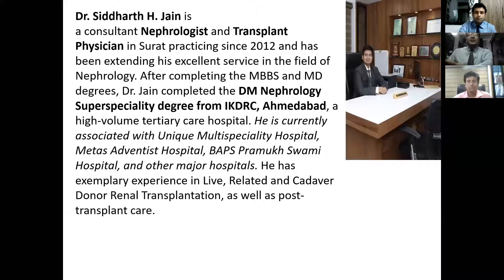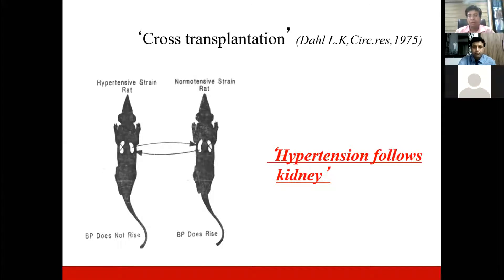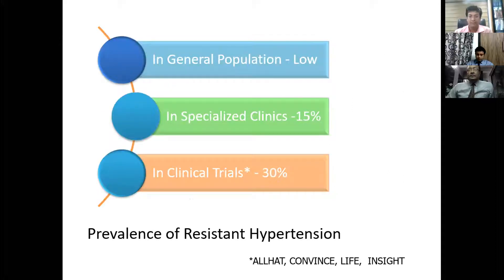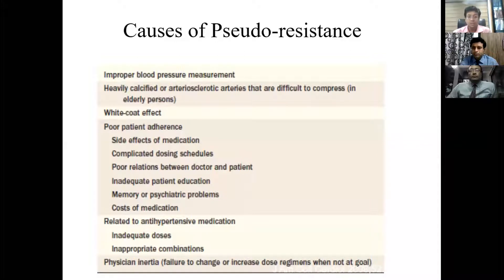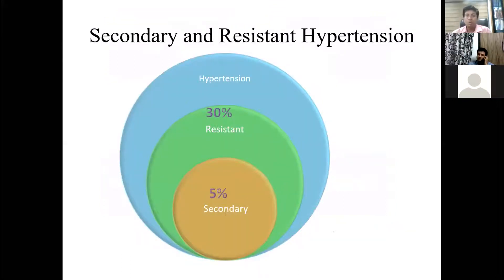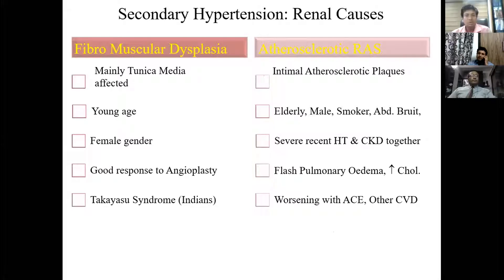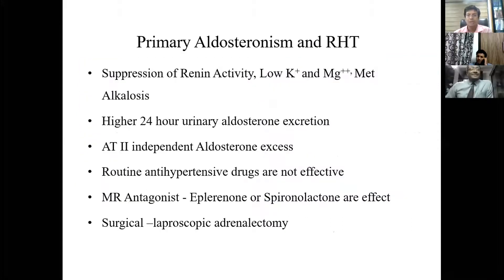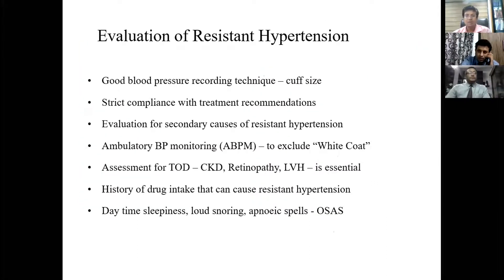Resistant Hypertension by Dr Siddharth Jain & Beta Blockers in Heart Failure by Dr Apurv Vasavada